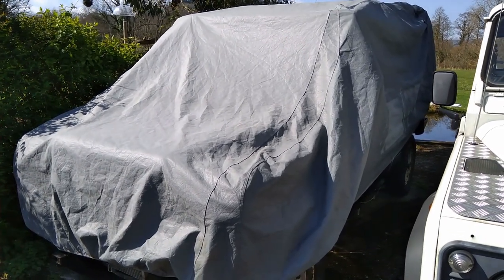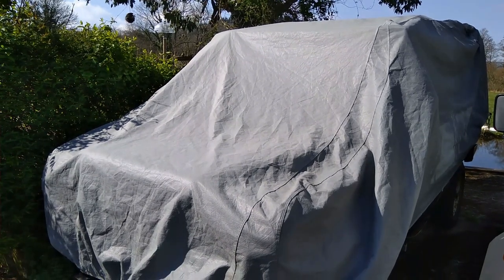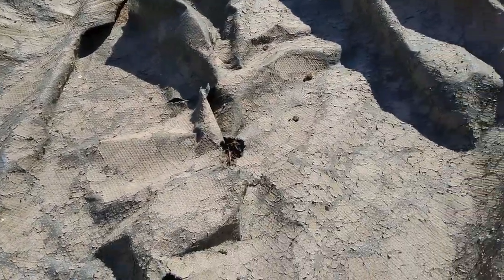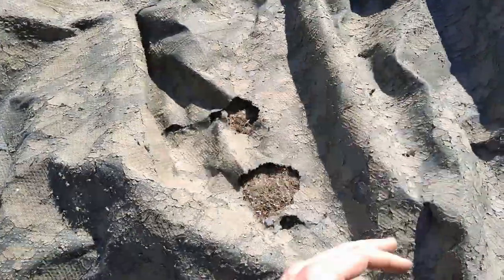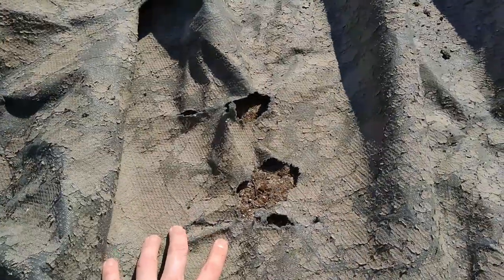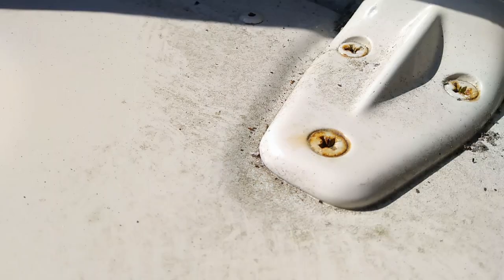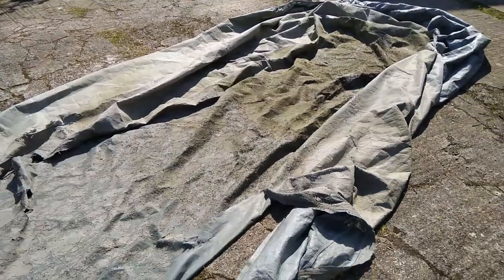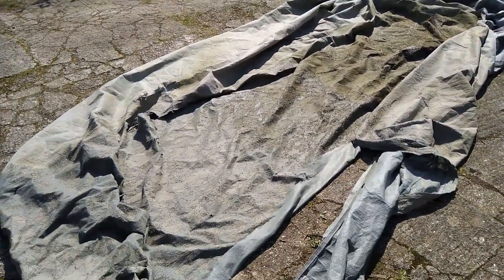Stormforce cover update after 4 winters - How is the paintwork?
After 3.5 years and 4 winters, I see how the cover has survived (or not). I also take a look at how the paintwork has held up.

Stormforce cover
LR Workshop may receive compensation for any purchases made on eBay